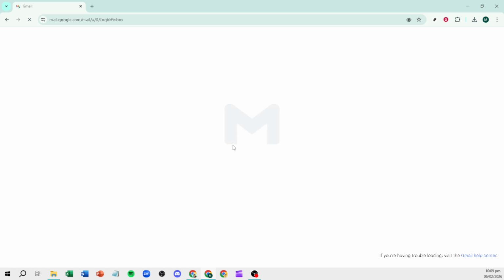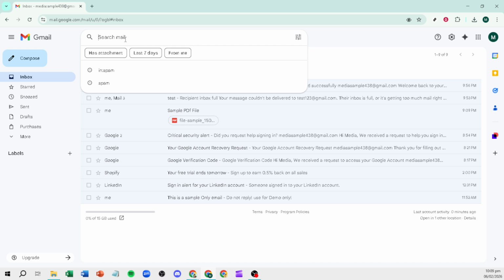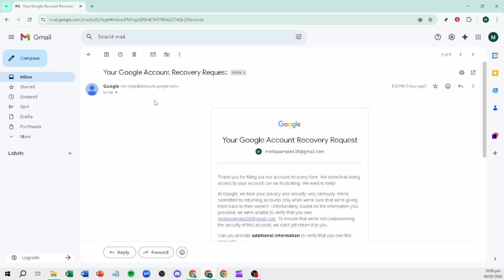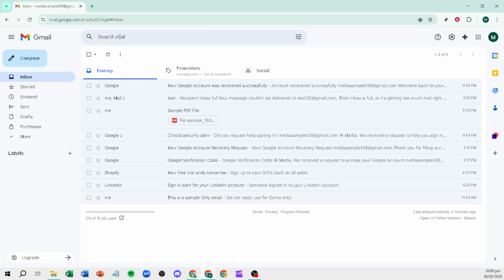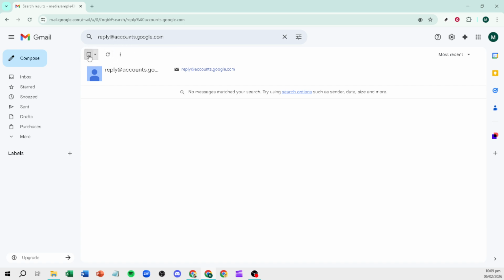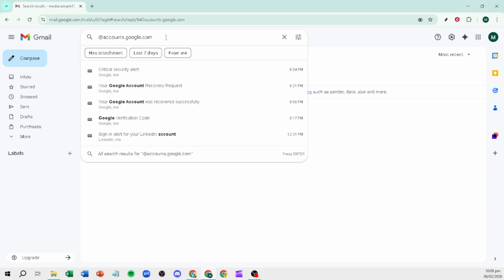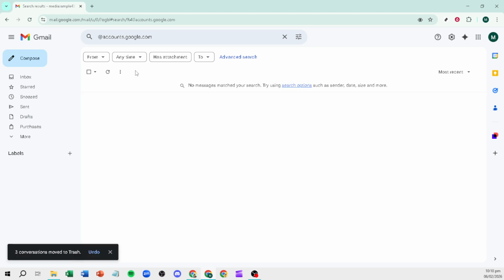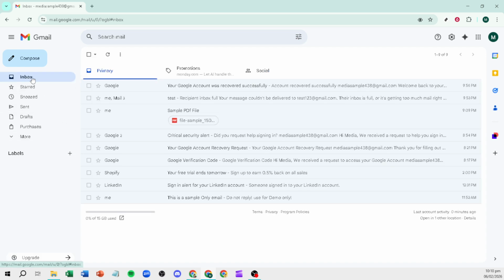How to Delete All Emails from One Sender in Gmail [2026 Guide]